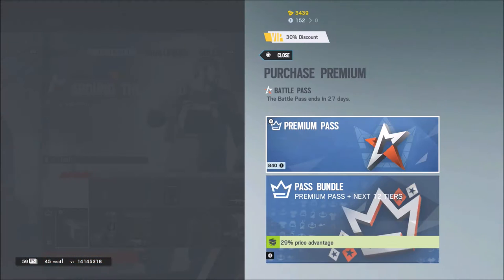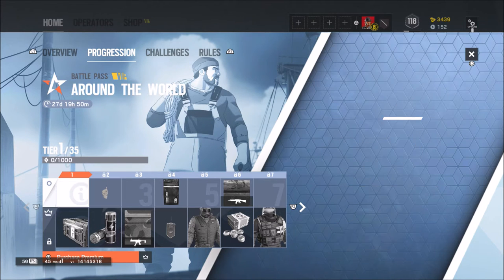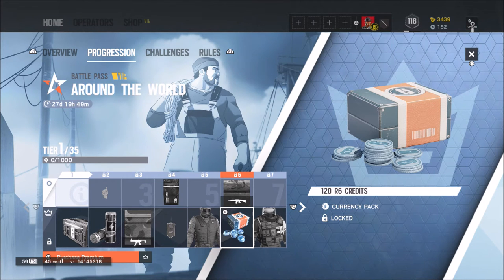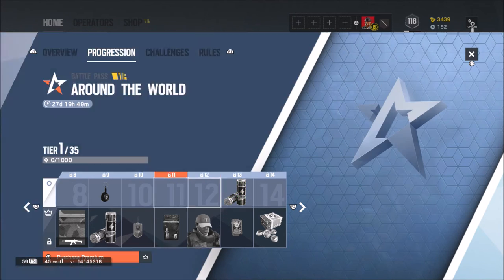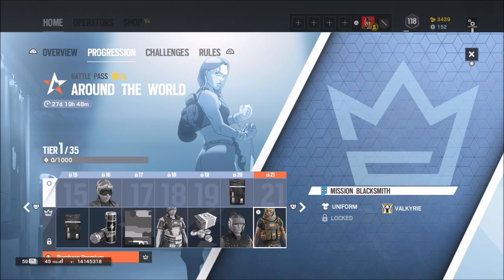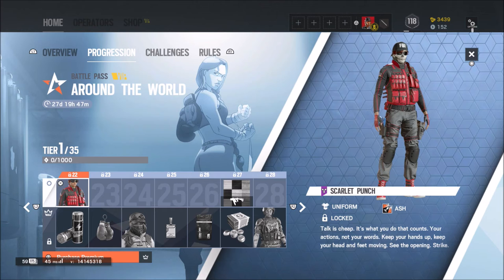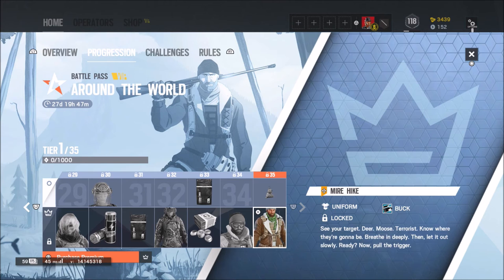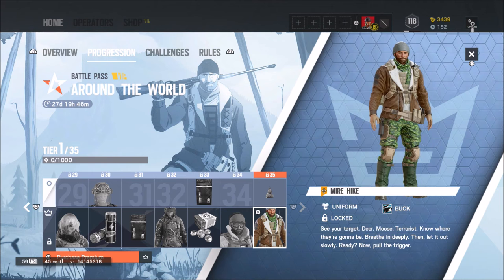Rainbow Six Siege New Season Pass Out Now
The new rainbow six year 5 season 1 battle pass is out now!